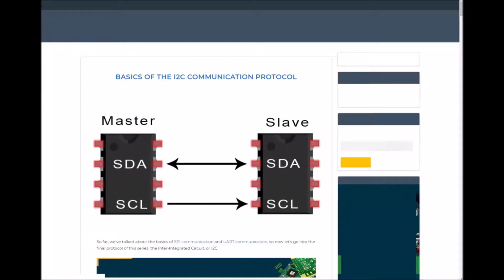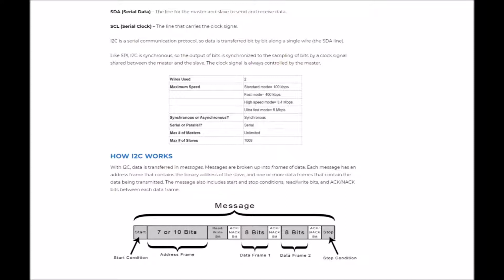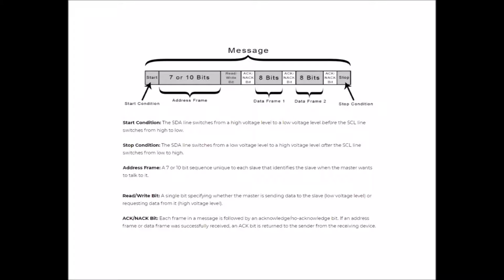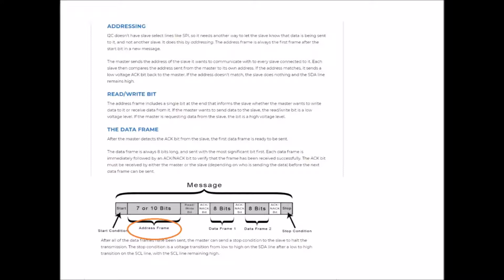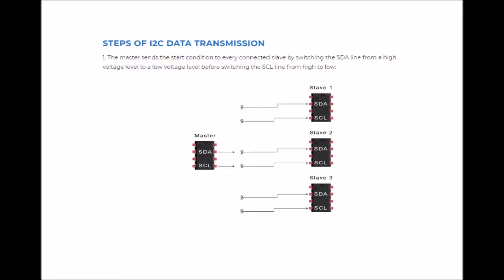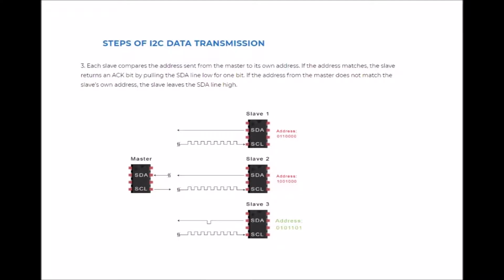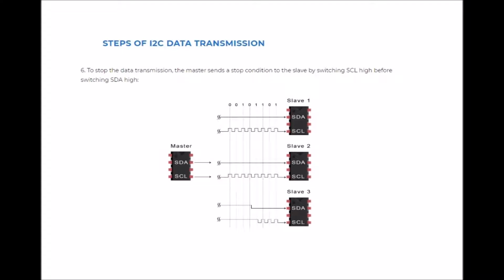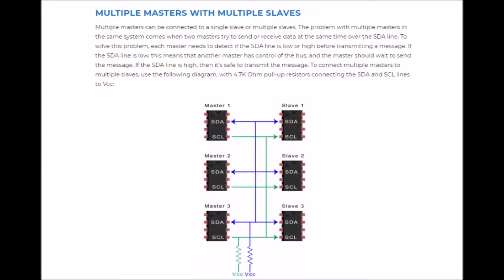How I2C Works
More than Before!